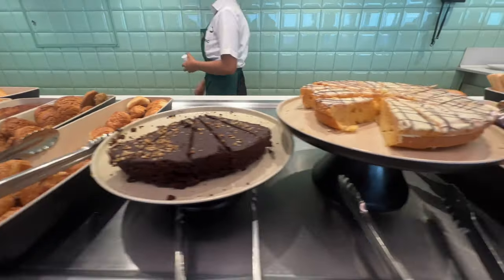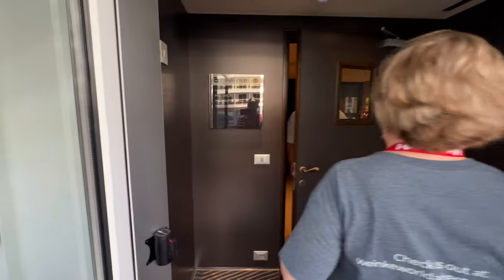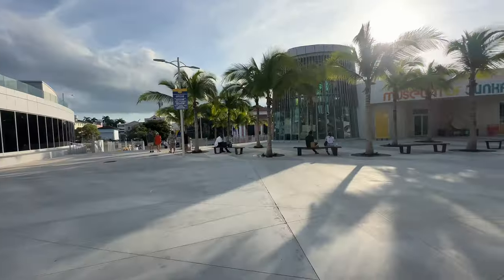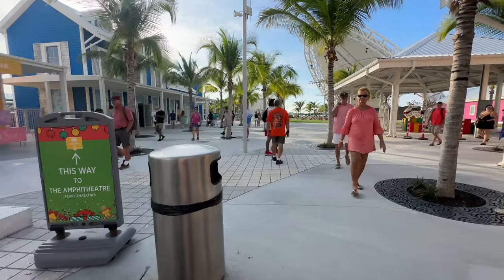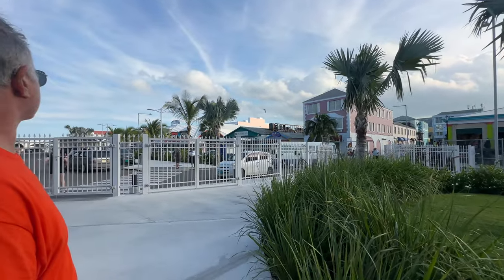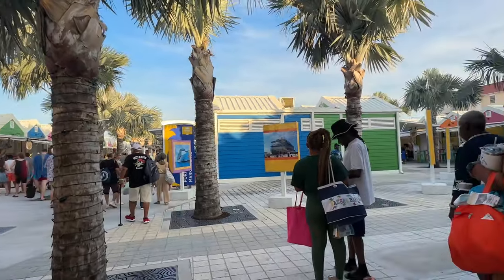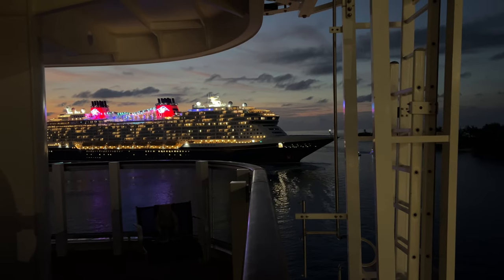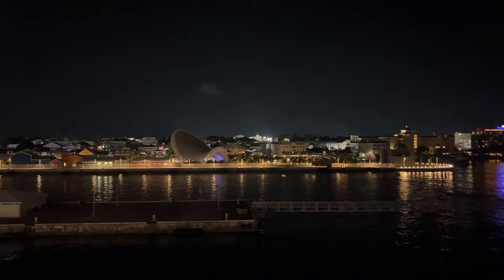MSC Seashore Day 3 in Nassau, Bahamas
Wow, it's already day 3 of our MSC Seashore cruise!  In this video, we will show you what we did during our day.  After a leisurely morning, we went into see the new Nassau port that has been totally remodeled!  We also eat in the main dining room again for dinner, and attend the White Party up on deck!  Really fun... check it out!